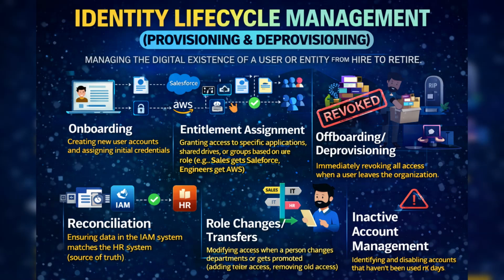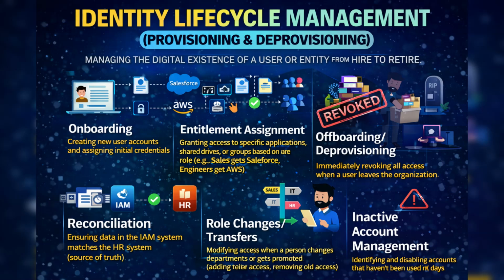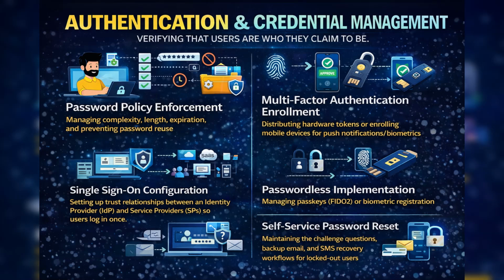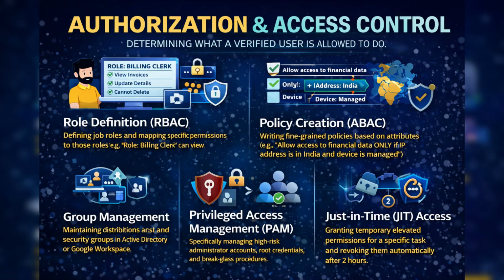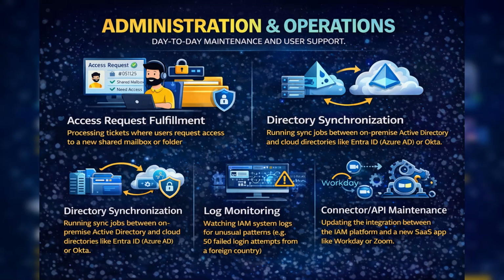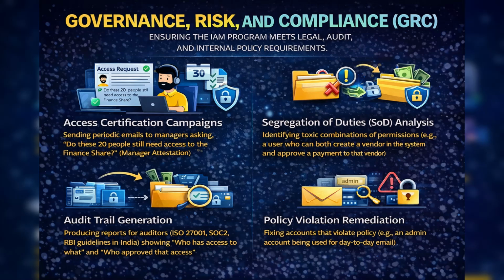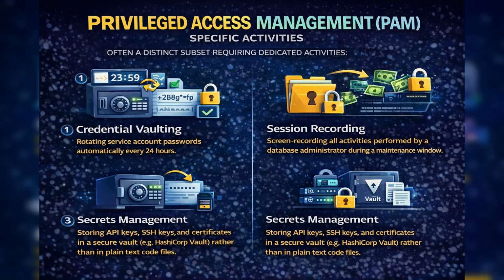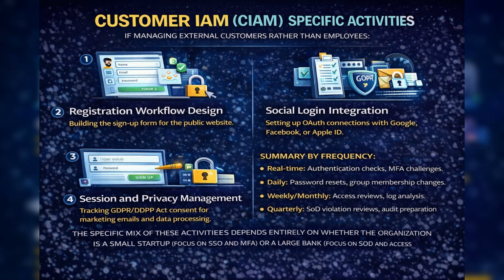Identity & Access Management (IAM): The 7 Core Domains | IAM Explained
What is Identity and Access Management (IAM)?
IAM is not just one action but a continuous lifecycle of processes. In this video, we break down the comprehensive list of activities involved in IAM, structured by function, to give you a complete picture of how modern organizations secure their digital identities.

In this comprehensive overview, we cover:

0:00 - Introduction: The IAM Lifecycle
0:16 - 1. Identity Lifecycle Management (Onboarding, Entitlements, Role Changes, Offboarding)
1:19 - 2. Authentication & Credential Management (MFA, SSO, Passwordless, Self-Service)
2:13 - 3. Authorization & Access Control (RBAC, ABAC, PAM, Just-in-Time Access)
3:08 - 4. Administration & Operations (Ticketing, Directory Sync, Log Monitoring)
3:49 - 5. Governance, Risk, and Compliance (GRC) (Access Certifications, SoD, Audits)
4:44 - 6. Privileged Access Management (PAM) (Vaulting, Session Recording, Secrets)
5:18 - 7. Customer IAM (CIAM) (Registration, Consent, Social Login)
5:47 - Summary: Real-time, Daily, Weekly, and Quarterly Activities

Whether you are a beginner looking to understand IAM or a professional needing a refresher on the landscape, this video covers the core domains:

Provisioning & Deprovisioning

Authentication & Authorization

Role-Based Access Control (RBAC) & Attribute-Based Access Control (ABAC)

Governance, Risk, and Compliance (GRC)